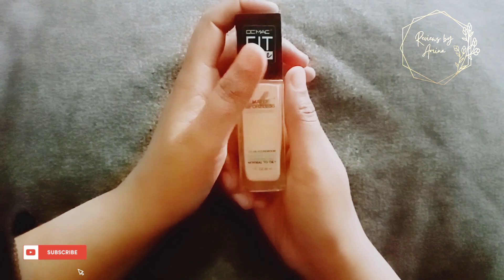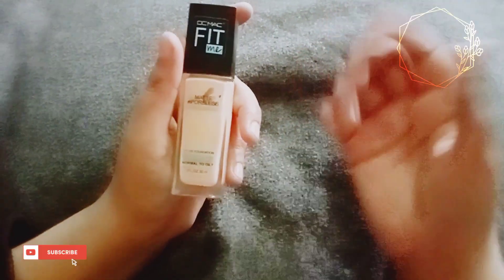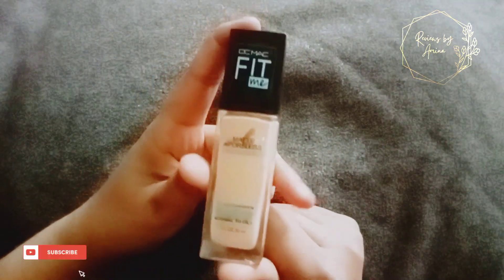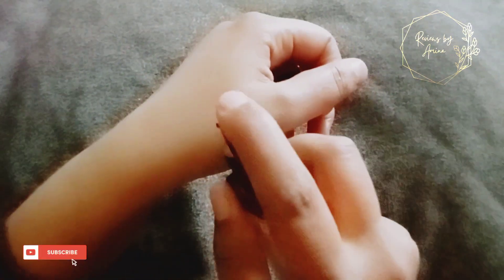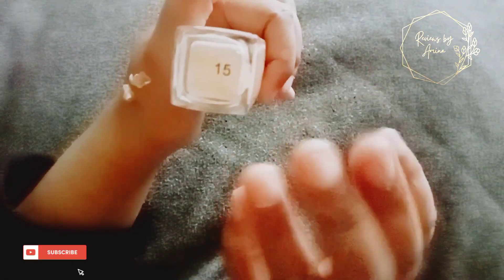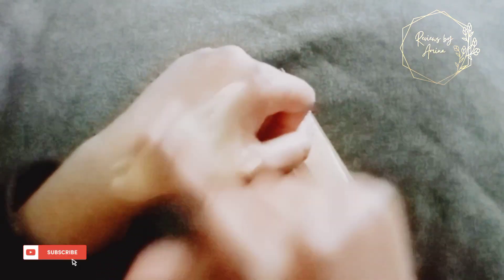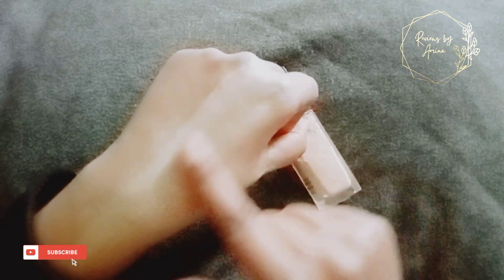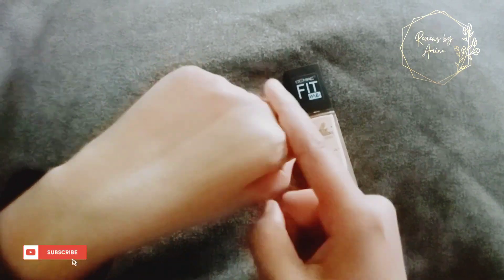maybelline, maybelline fit me foundation,